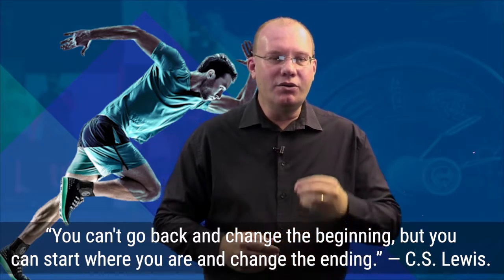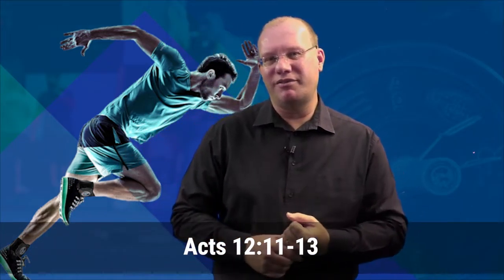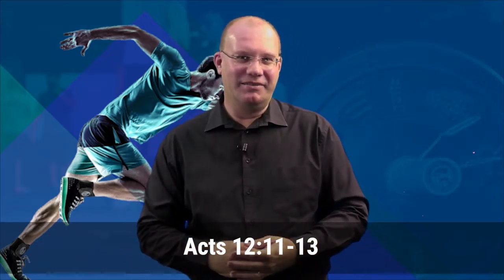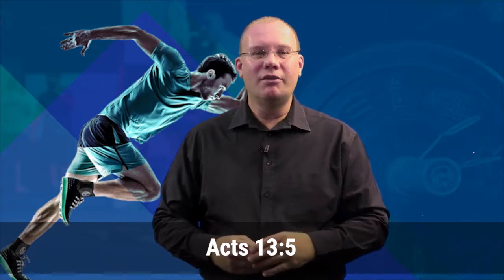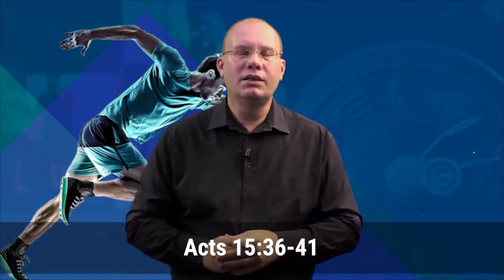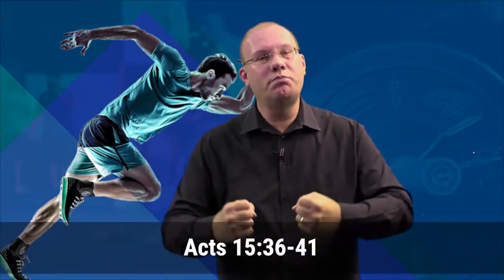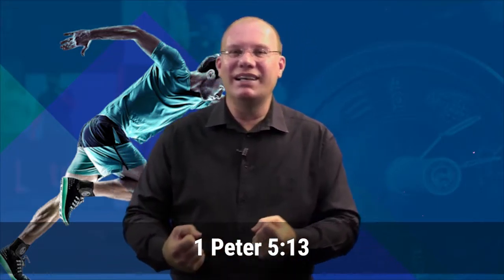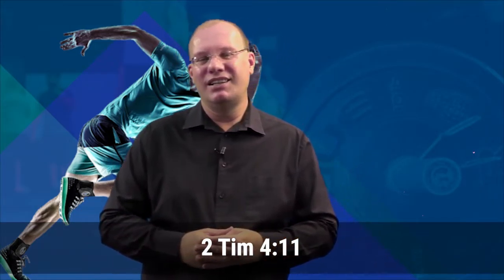Week 1: 08 - 14 November 2020 (English)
Finishing Strong - Raymond Nell